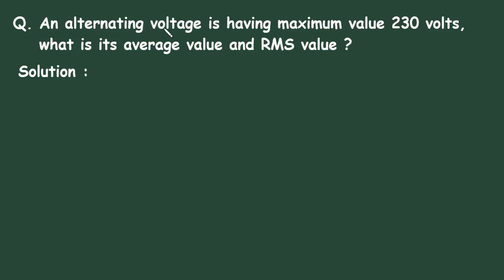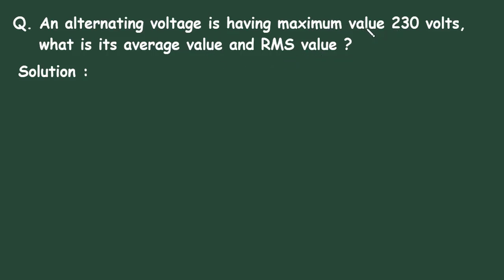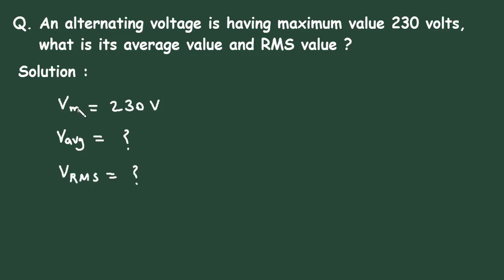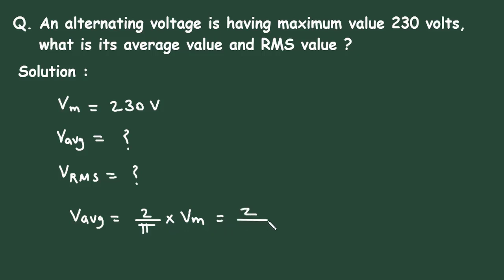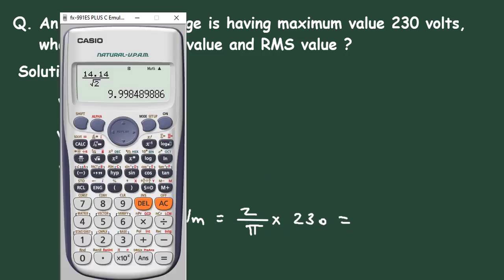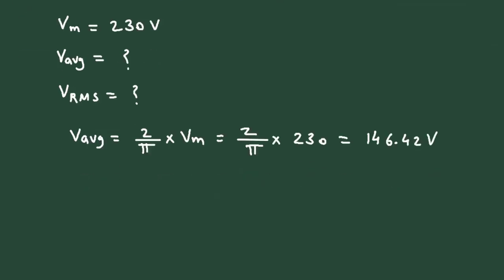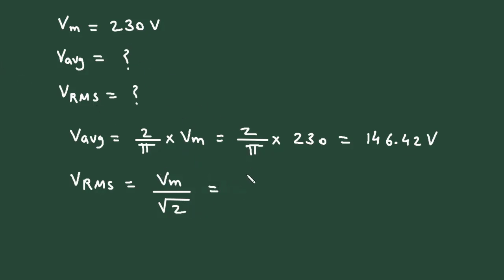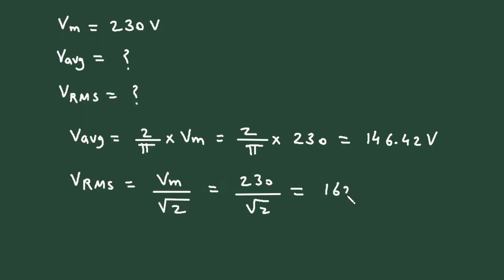An alternating voltage is having maximum value 230 volts, what is its average value and RMS value ?